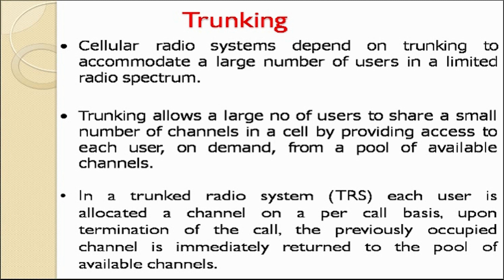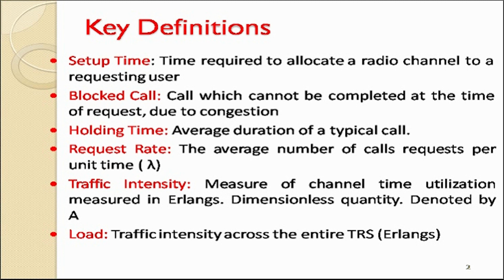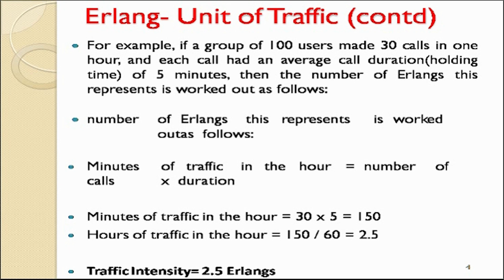MC Trunking Session 6